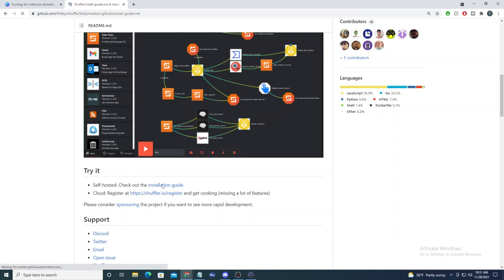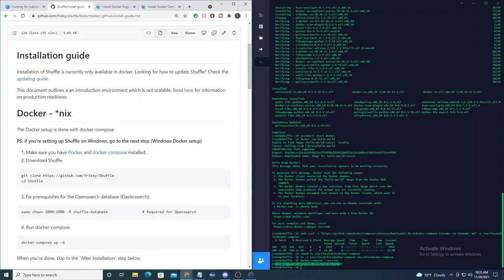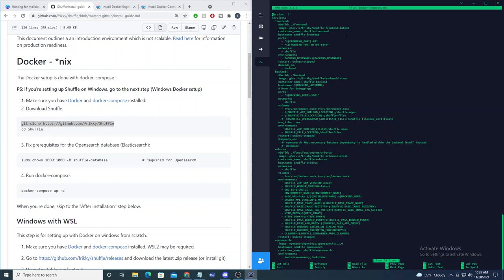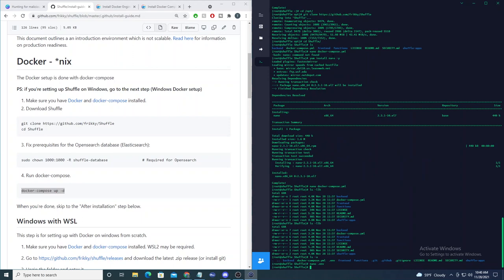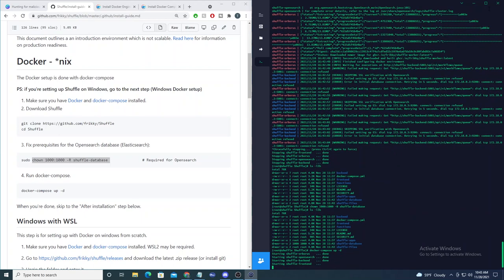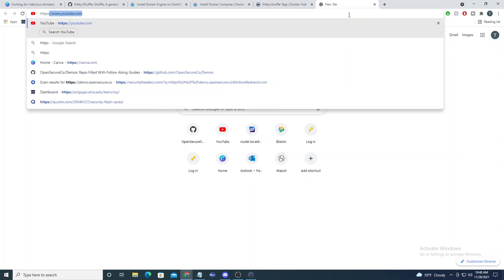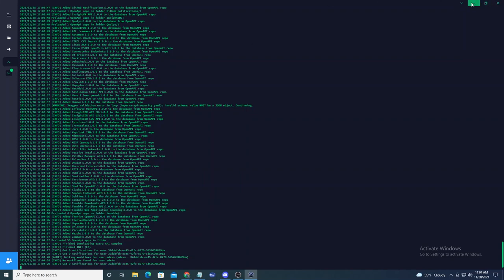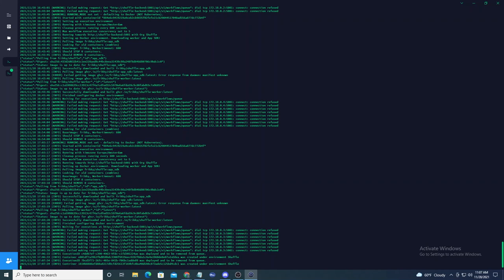Host Your Own SOAR - Shuffle Install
Join me as we install our own hosted Shuffle instance. An open source SOAR platform that allows security analysts to automate everything! Let's deploy a Host Intrusion Detection System and SIEM with free open source tools. Join me as we explore and learn together.